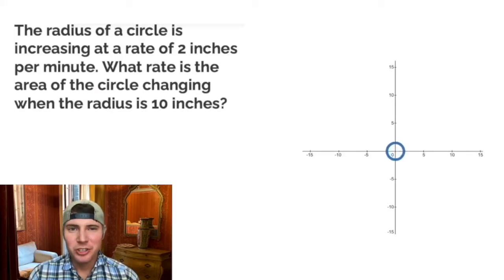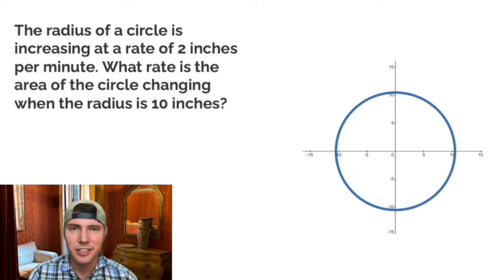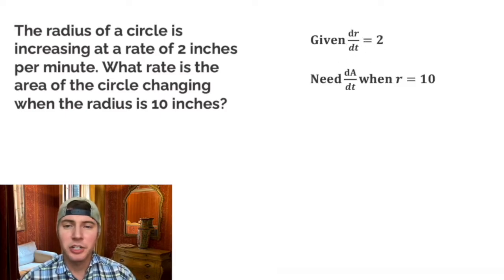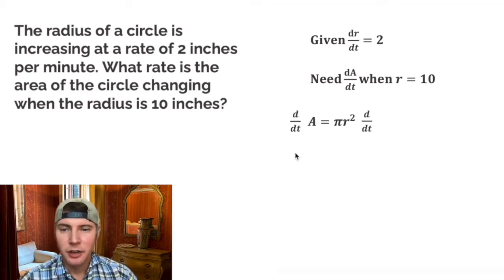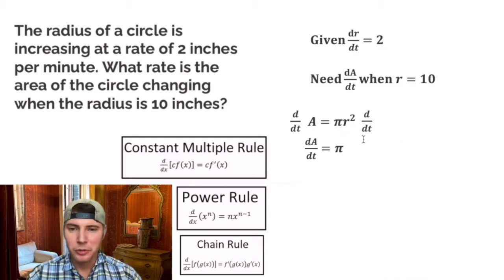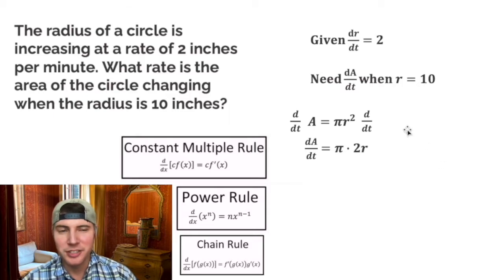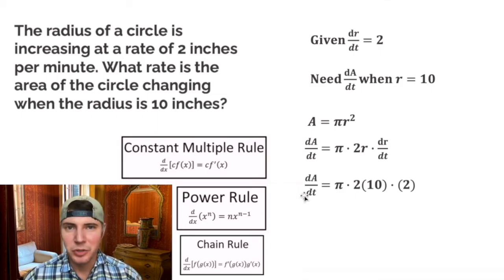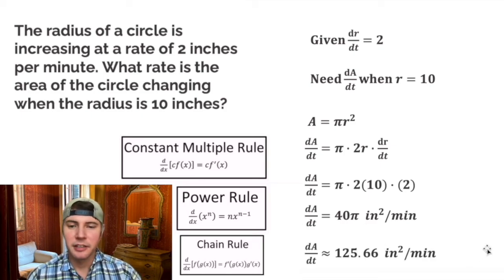Related Rates Problem Solved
Collab with Geeklyhub